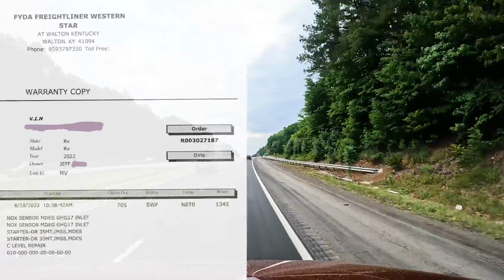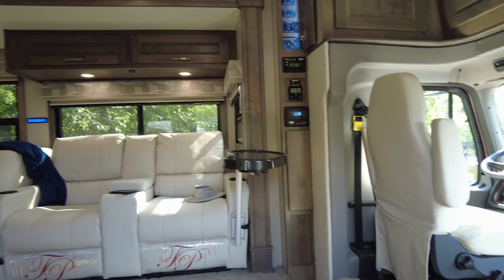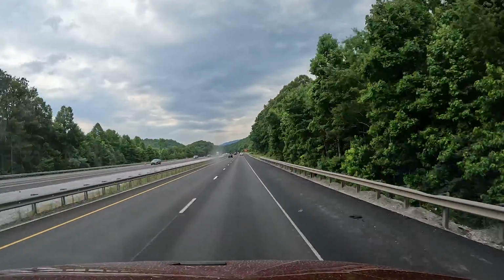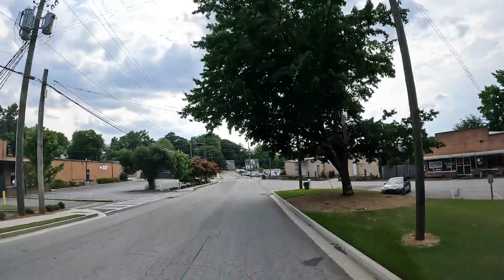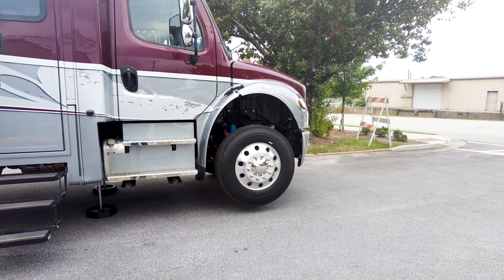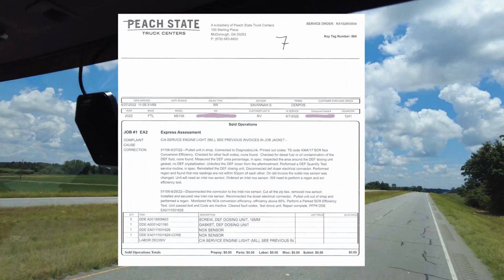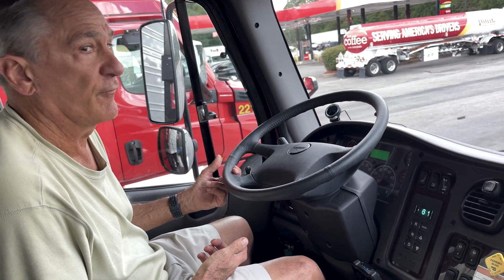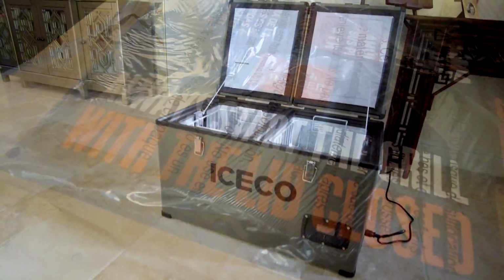Dynamax DX3 Delivery Finale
We are finally ready to tell the end of the Dynamax DX3 Delivery story. It was an unexpectedly challenging trip for us. We have learned a lot from it. We are sure that you will find our experience interesting and useful for yourself as well.